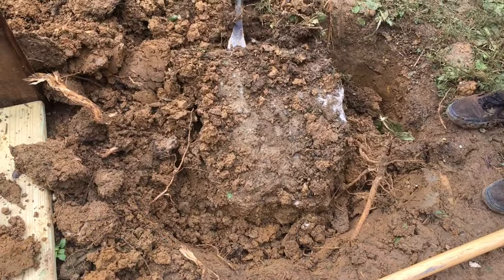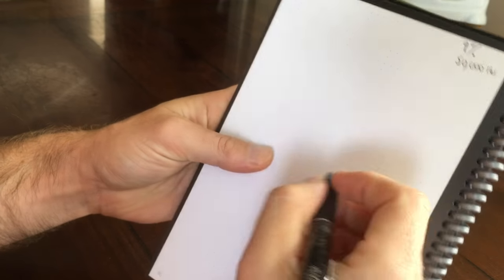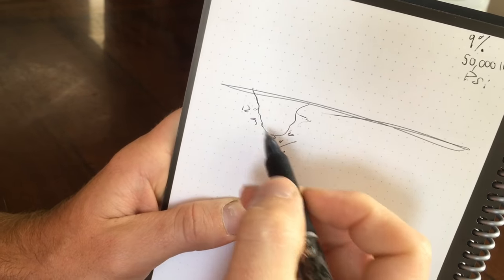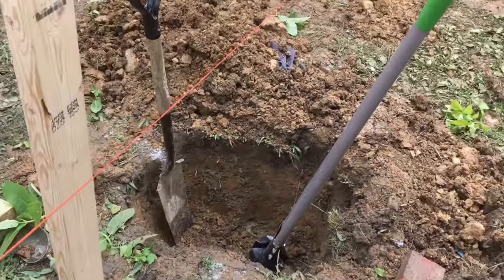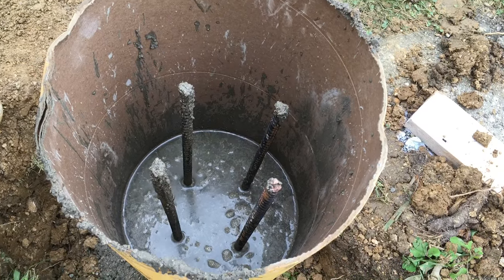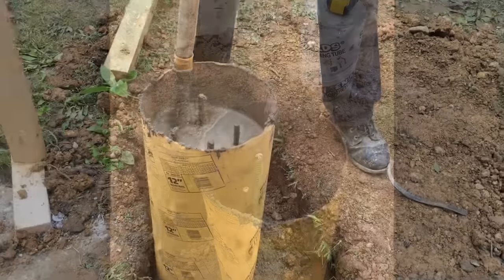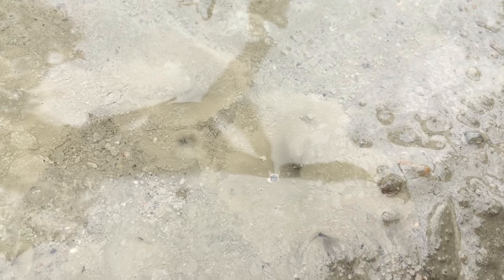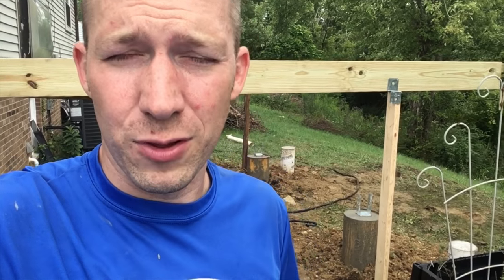How To Build Deck Piers To Last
Here are some Questions and Answers I wished I had asked before digging deck piers. Hopefully this helps sum it up for you so that you can build a deck that will last a lifetime.

Fast forward to 2:13 for a mansplain about what exactly "frost heave" is.